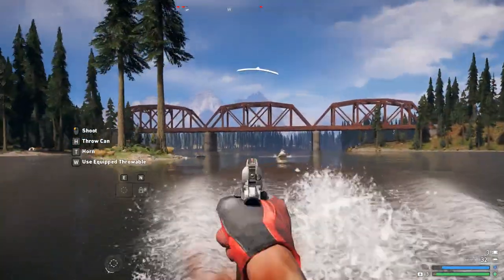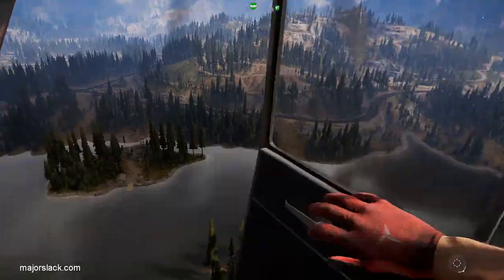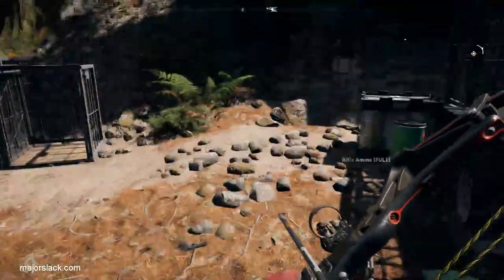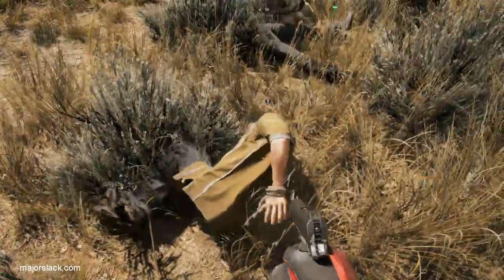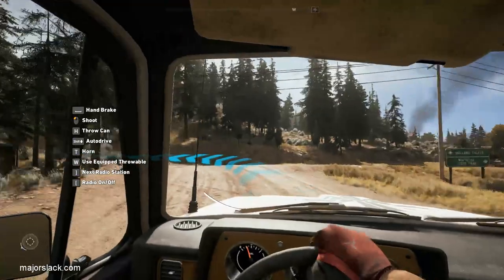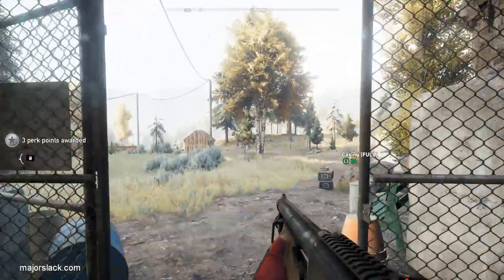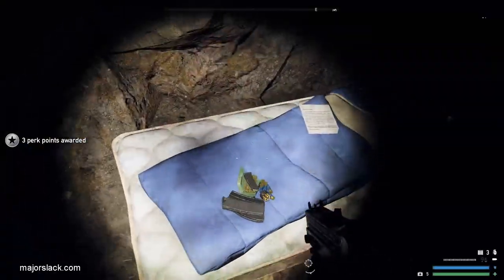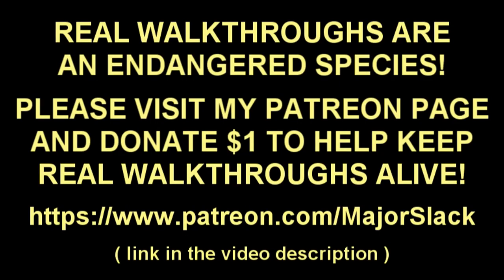Far Cry 5: Prepper Stash Speed Run! GET 42 PERK POINTS IN 1HR + $$$, Helicopter, Muscle Car & More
How to quickly raid 10 Prepper Stash locations EARLY GAME to get 42 perk points, $11,000+, a helicopter, a unique muscle car, max components and many weapon unlocks. Complete real-time walkthrough of entire run with brainerly commentary. (Yeah, that's right. I said 'brainerly'. 8D )

PREPPER STASH LOCATIONS

(Time stamps refer to when I first mark the location with a waypoint before traveling there.)

Salvage Camp - 3:07
Tanami Residence - 7:26
Silver Lake Summer Camp - 11:28
Howling Cave (Helicopter) - 14:16
Raptor Peak (Flamethrower, Shotgun) - 19:58

Horned Serpent Cave - 22:01
McCallough's Garage (Muscle Car, SMG) - 30:16
Bright Warden Radon Spa (Shotgun) - 36:17
Dead Man's Mill - 41:19
Bridge of Tears - 50:50

CHALLENGES COMPLETED

OOPS-DID-I-DO-THAT DEPT.

33:03 - Yeah, I know, the woman sniper on the roof of McCallough's Garage was actually a friendly. However, she still remains the only guaranteed means of acquiring an SMG at this point. Also, when she, uh, 'fell down' (*ahem*), her sniper rifle clipped through the roof of the garage which is why I found it later inside on the garage floor.

Ain't war hell? :)

This is not by any means meant to be a 'competitive' speed run. My only goal was to get this run under 1 hour thus establishing for gamers of average skill levels a general reference standard of how fast 40 perk points and $10,000 (my original targets) could be acquired at the beginning of Far Cry 5 if you dogmatically pursued those goals and nothing else.

So if you're going to analyze this run and say, you could have saved 30 seconds here or a minute there, etc, well that may be but I'm sure the vast majority of my real walkthrough fans are not going to give a damn that this could be done in 47 mins instead of 55 mins. (If this run could be done in under 30 mins though that would be impressive but I think that's impossible.)

MISSED-A-SPOTTERS

Please refer to 10:31 and 25:44. Thank you for playing. Better luck next time. 8D

ABOUT FAR CRY 5

Far Cry 5 is a brand new first person shooter video game recently released by Ubisoft on March 27, 2018. I am a huge fan of the Far Cry series having done real walkthroughs of every major installment in the franchise.

Far Cry 2 was the first real walkthrough produced on this channel way back in 2009.